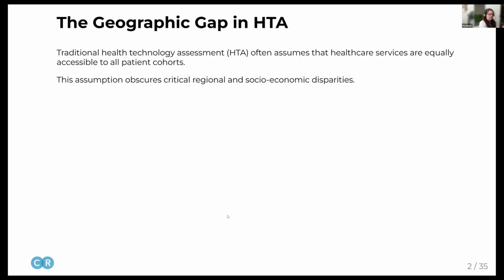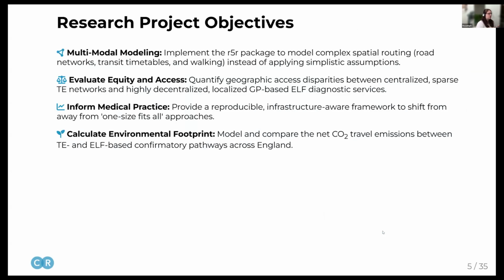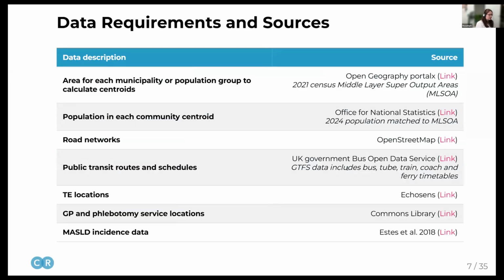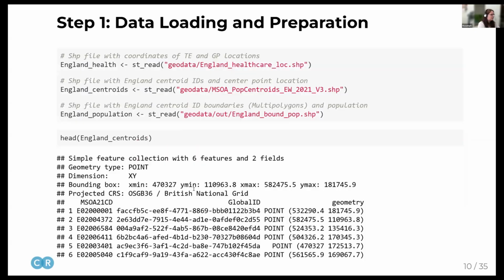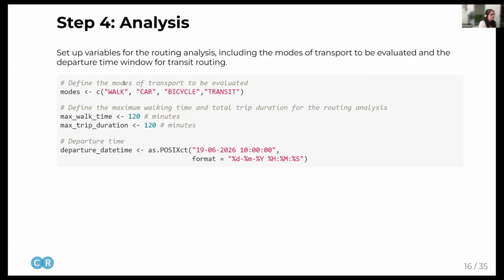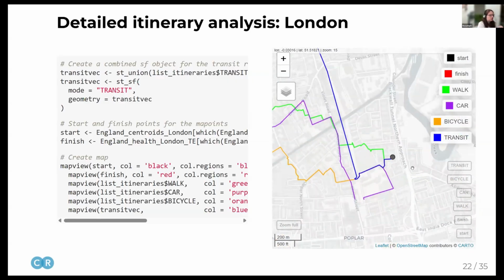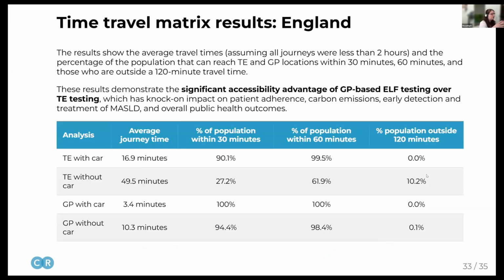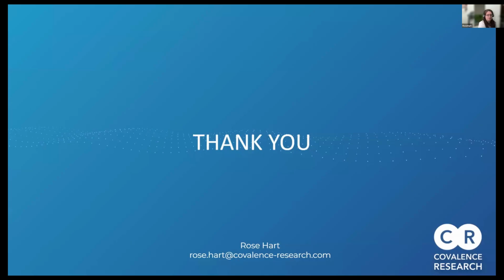R for HTA Workshop 2026 - Rose Hart - Geospatial Modelling with r5r